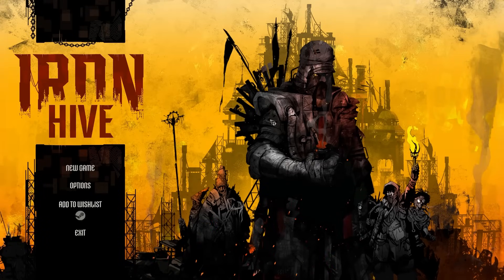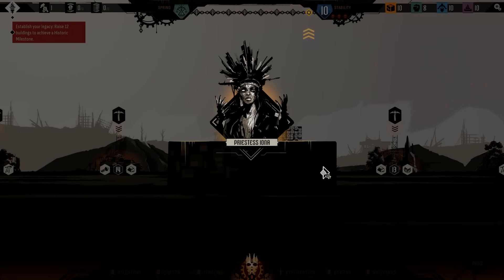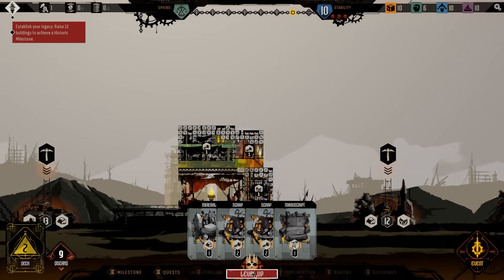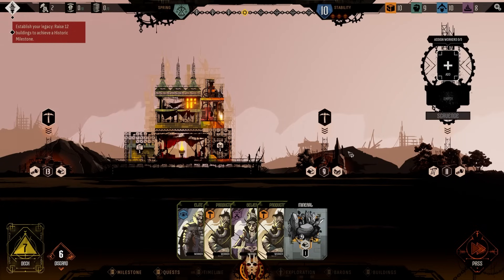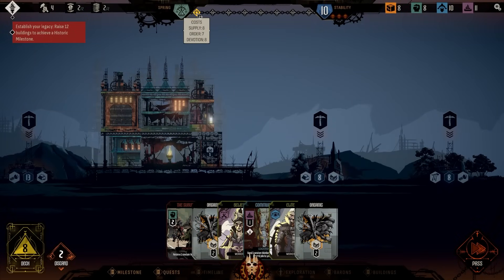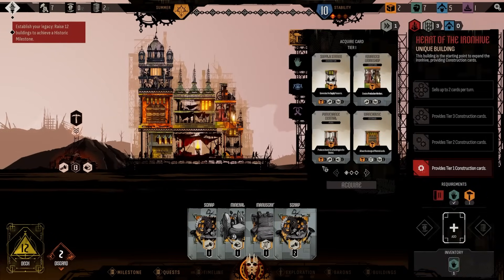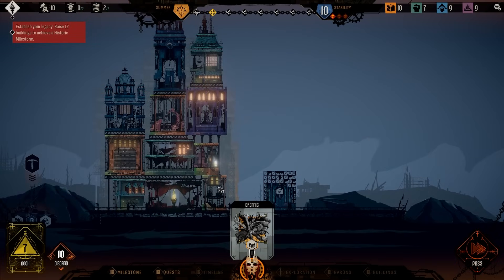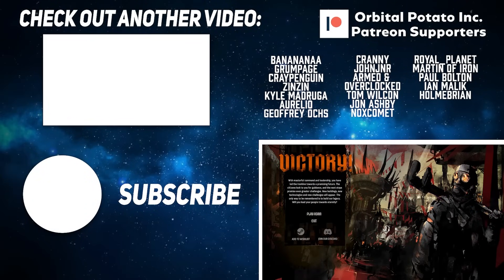NEW Lovecraftian City Builder!! - Ironhive - Colony Sim Management Game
Ironhive gameplay with Orbital Potato! Ironhive is a deckbuilding strategy game about surviving in a dying world. Build your colony, ensure the survival of your people, create a legacy that will be passed on to the next generations. As the Ironlord, you are their only remaining hope.